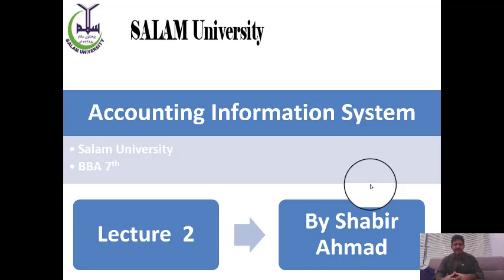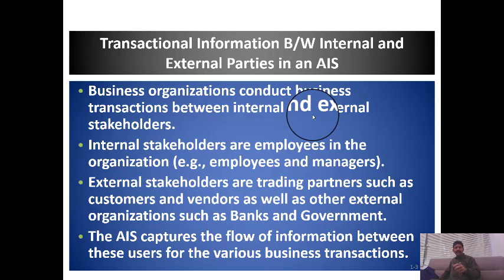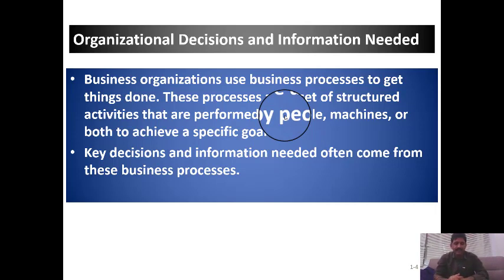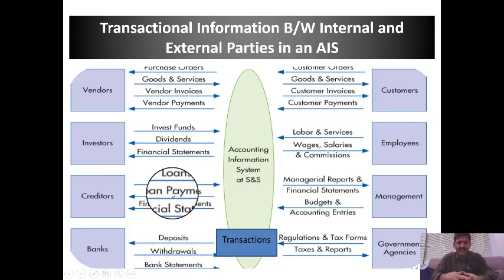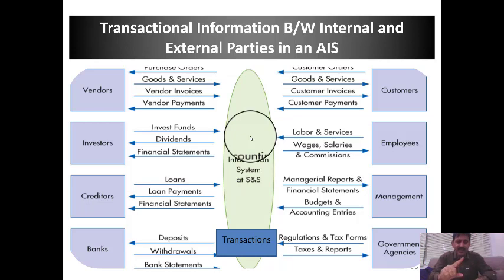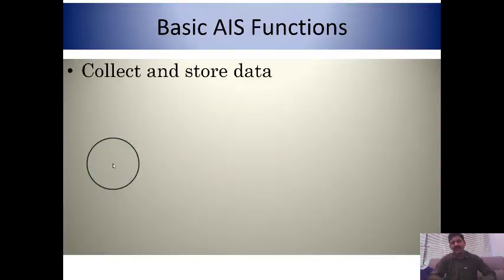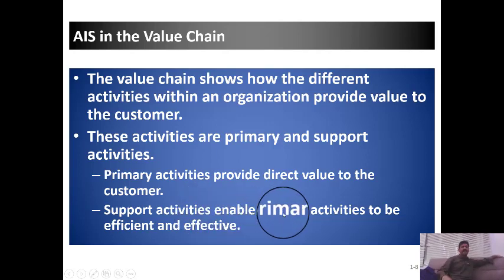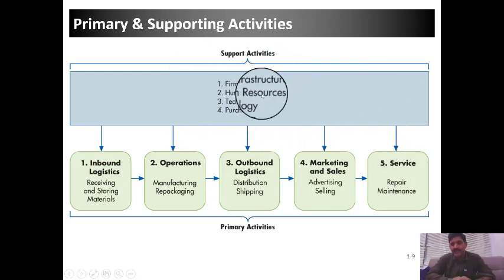AIS 2-1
Accounting Information System
by Shabir Ahmad
BBA 7 Semester